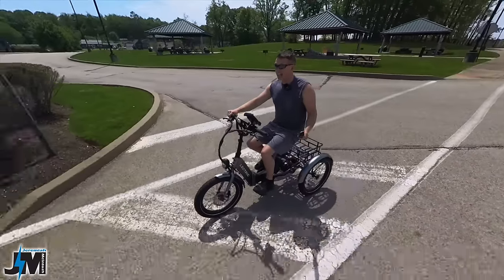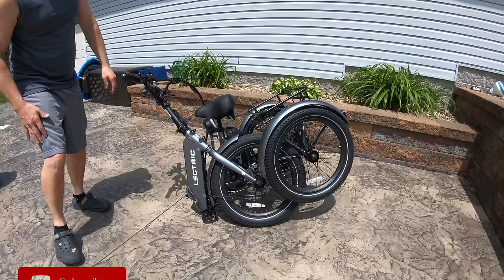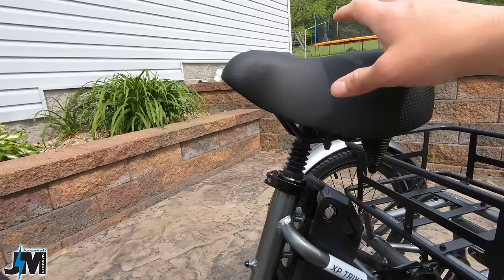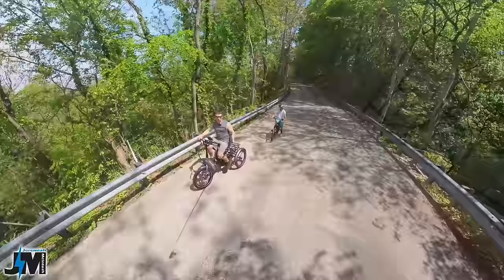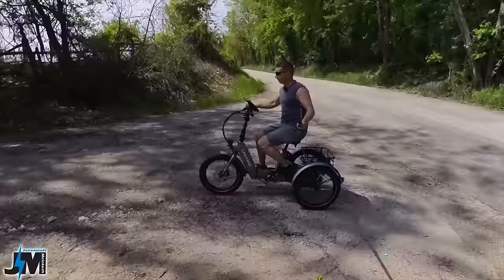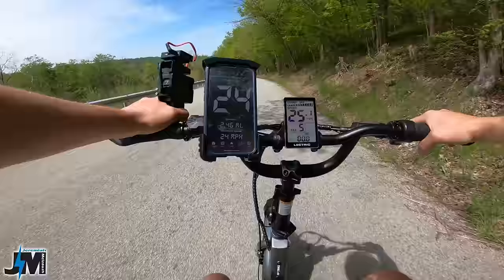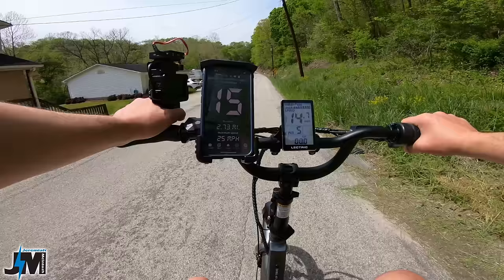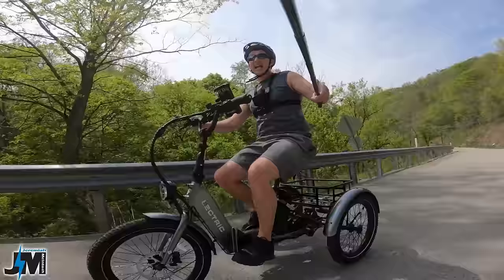Lectric XP Trike Review ~ Best Bang for the buck Electric Tricycle in 2023!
Lectric Xp Trike Review. The best value electric trike in 2023.
This electric trike has hydraulic brakes, a 14qh battery and it folds. Let’s see how well this Lectric trike performs!

NCX suspension seatpost select 31.6 (Will also need the shim linked below)

DJC Suspension Seat post (Lectric Style Mount make sure to select 31.6)

My favorite Bike seat below

Cloud 9 seat I have (my favorite)

Bar end Mirror (my new Favorite)

Tire inflators below

Silicon Foam handgrips